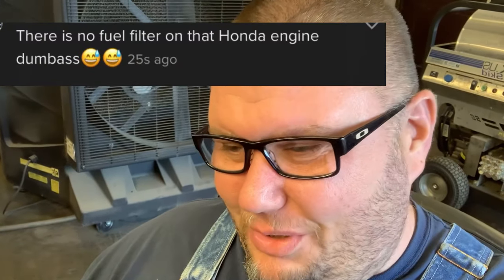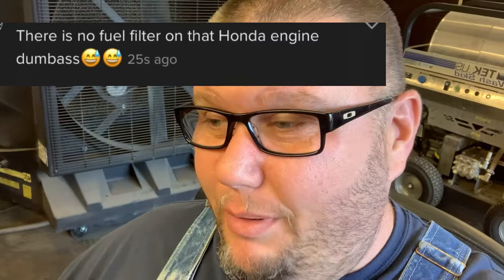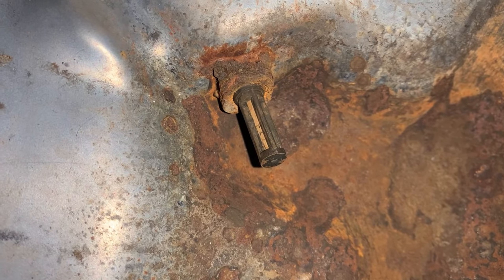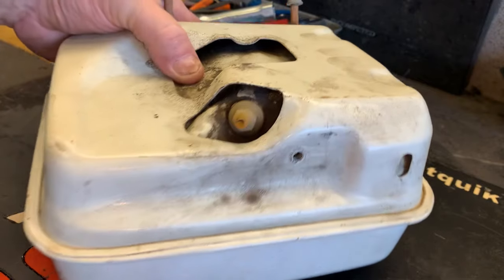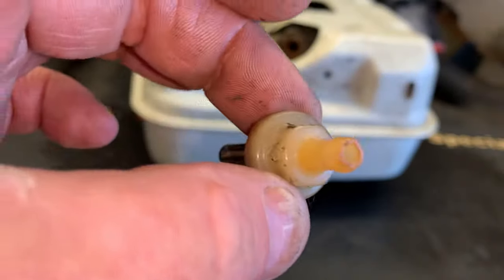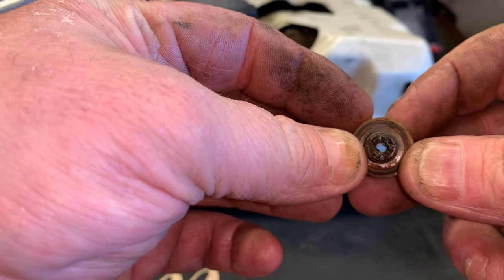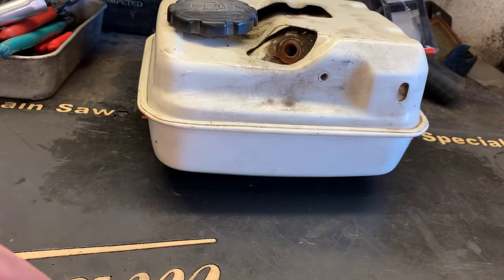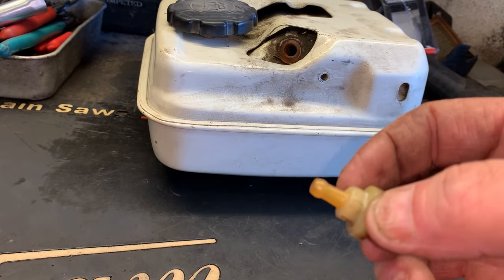HIDDEN FUEL FILTER ON MOST HONDA ENGINES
No fuel flow from your Honda engine?Then you need to check the fuel filter